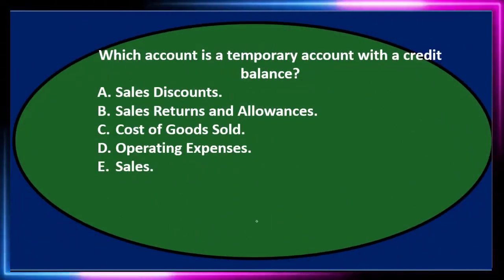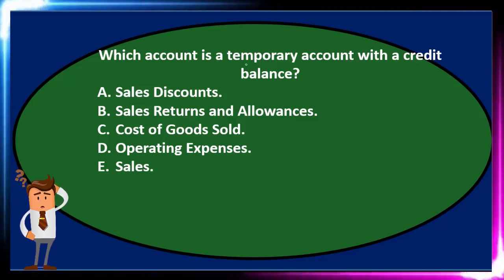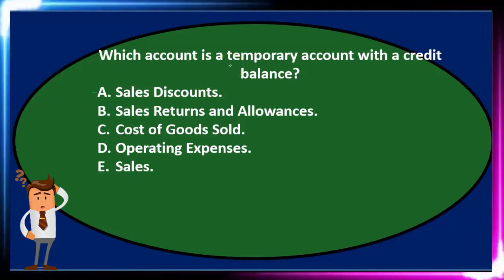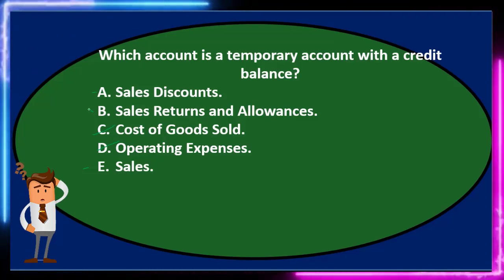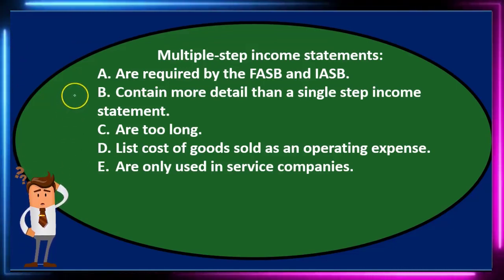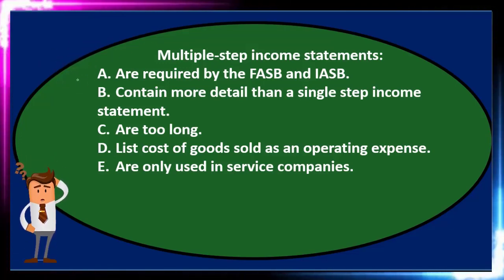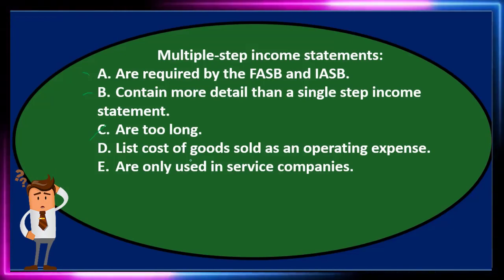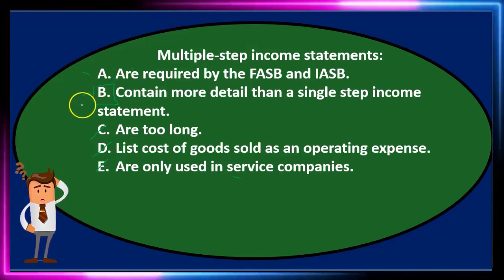Multiple Choice Questions Merchandising Company 30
Multiple Choice Questions Merchandising Company
Merchandising Transactions